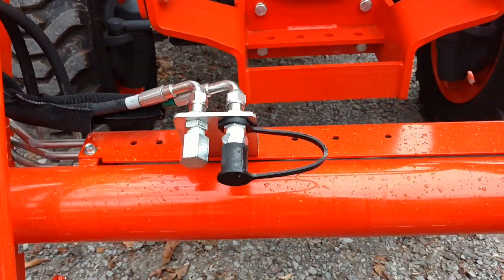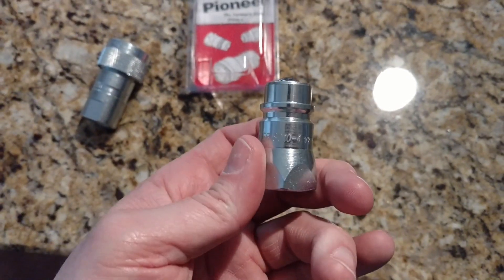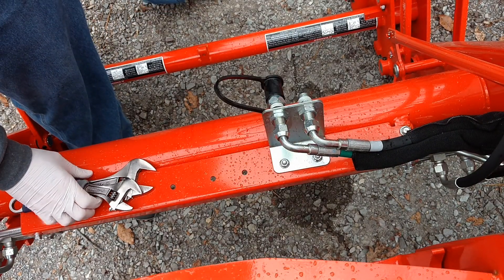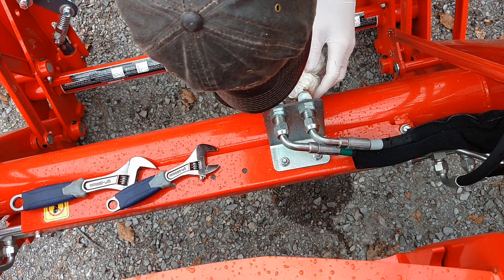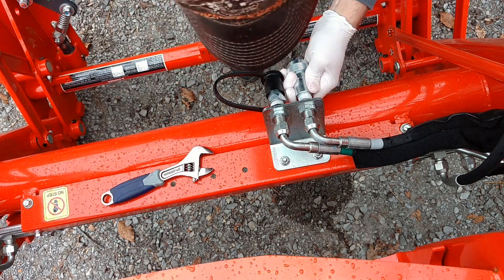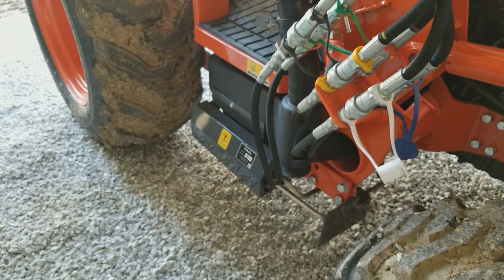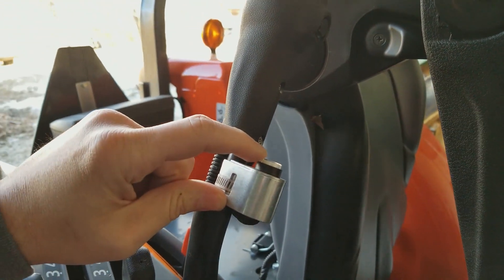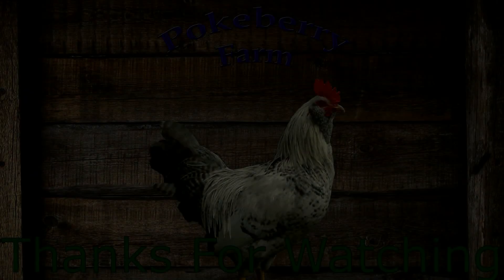Kubota Third Function Valve Kit Walkthrough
Install video for front couplings and walkthrough on Kubota dealer installed third function kit.

Walk around starts at 5:20.  Here I walk through a majority of 3rd function kit individual  components.  Sorry for it being backwards, I should have walked through the system first.